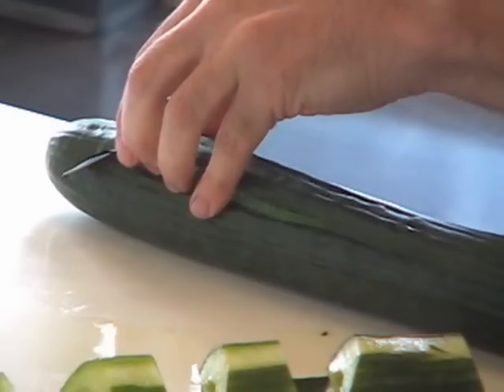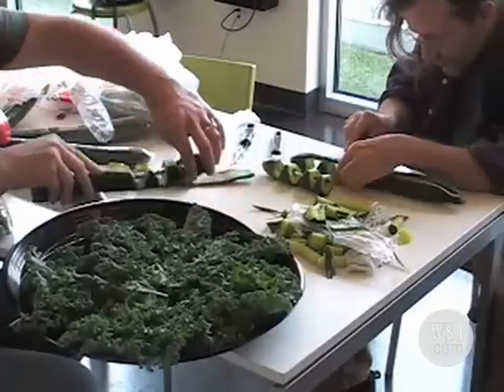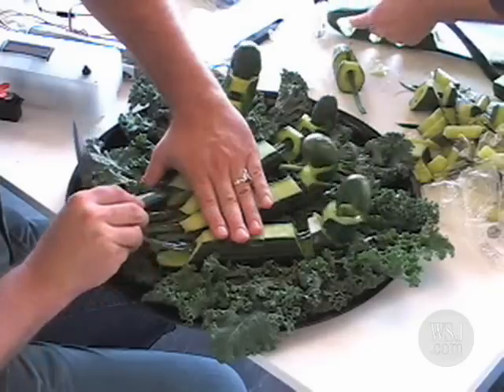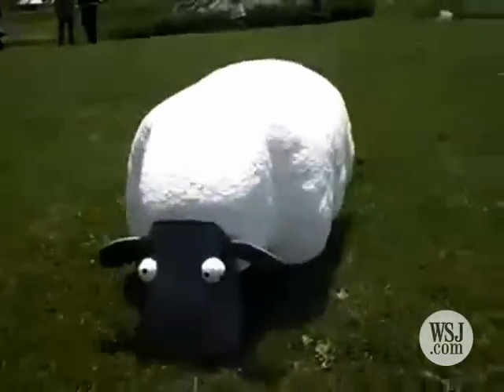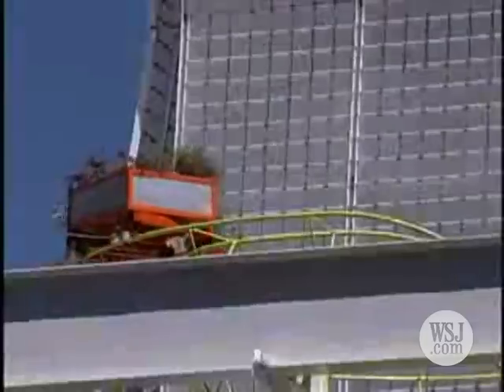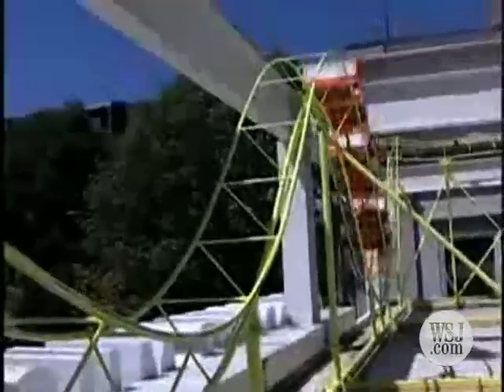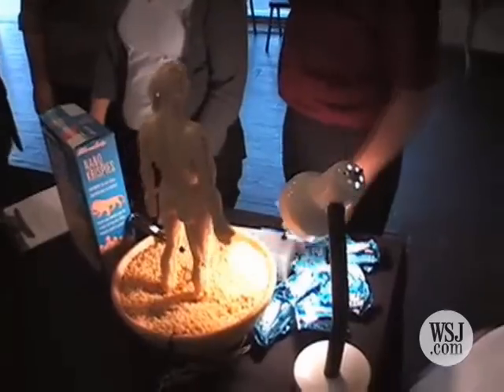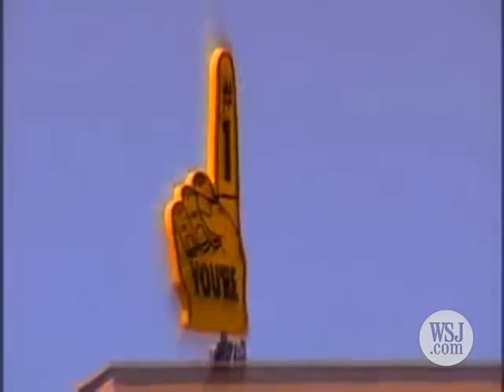Explaining Technology With Edible Robots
As part of a robotic education program Carnegie Mellon University's Robotics Institute demystifies technology with the use of cucumbers, gouda cheese and a series of sensors. (Aug. 26)